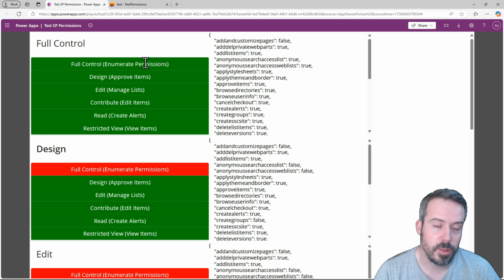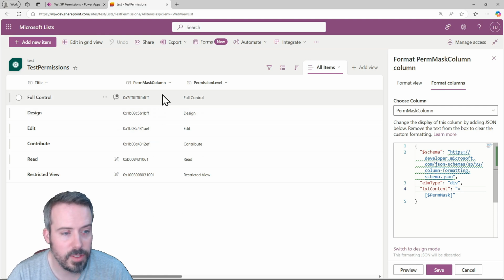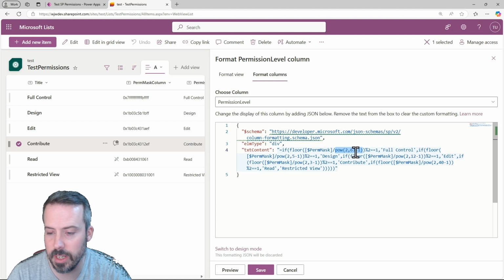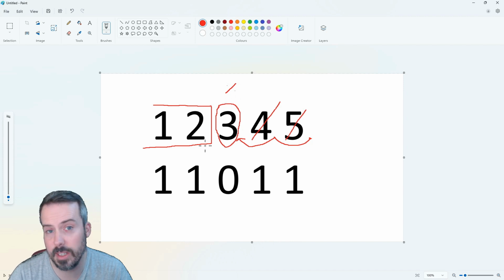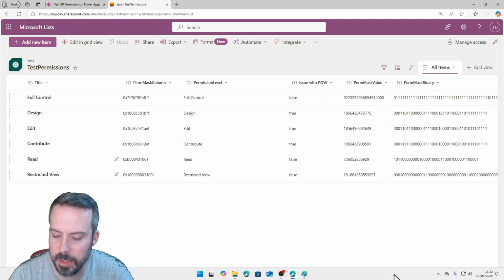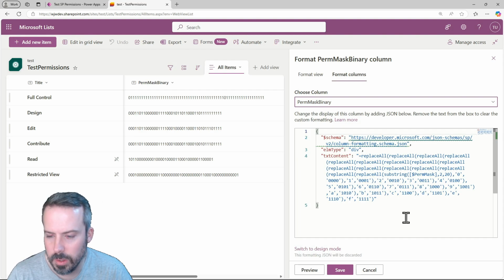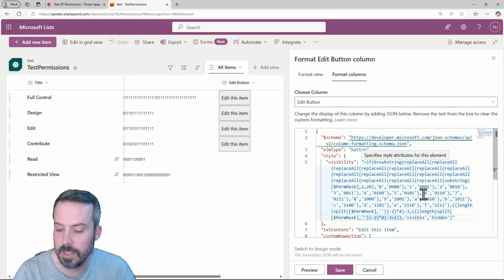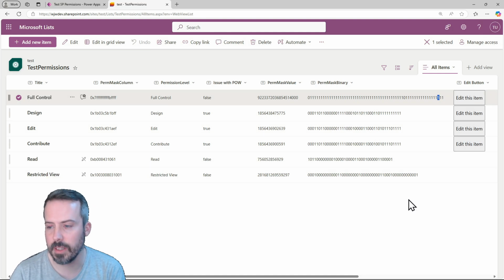SharePoint list formatting with current user permissions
This video shows how to change the formatting of a column in a SharePoint list based on the permissions of the current user.

We take a similar approach to the previous video which showed how to use the hidden “PermMask” column in a Power Automate flow and Power Apps Canvas App, so feel free to watch that video for more background information if you haven’t already

As always, any and all feedback is welcome - please let me know if you have any suggestions and if you enjoy the video, please leave a like or subscribe to my channel!

Timeline:
00:00 Introduction and demonstration
00:51 Accessing the PermMask column
03:17 Using the PermMask column – Mathematical approach
08:19 The problem with the mathematical approach
12:14 Using the PermMask column – String approach